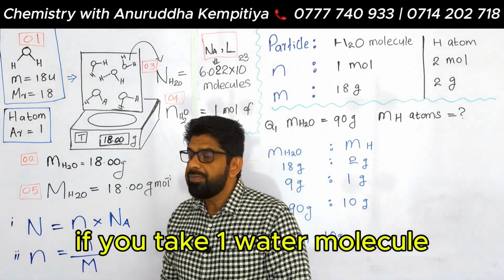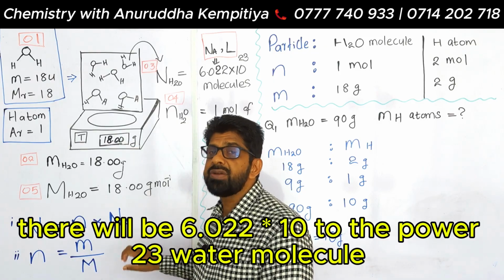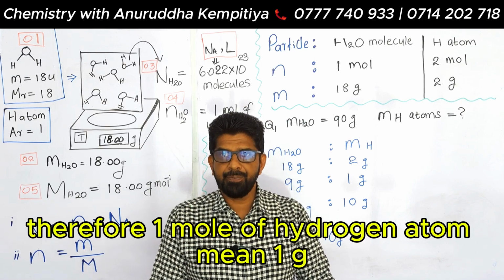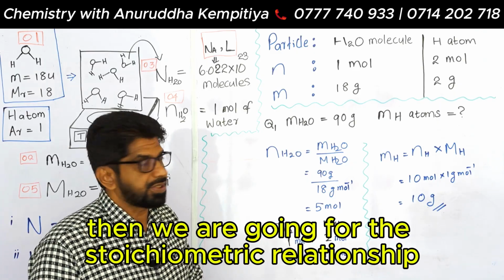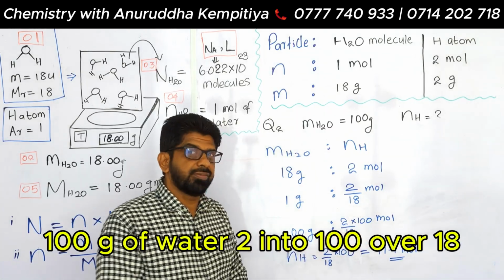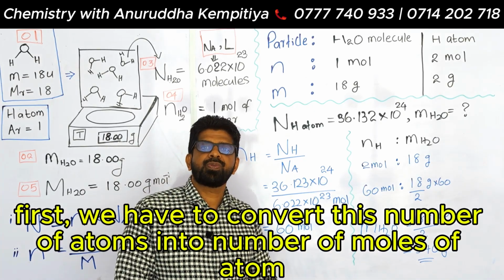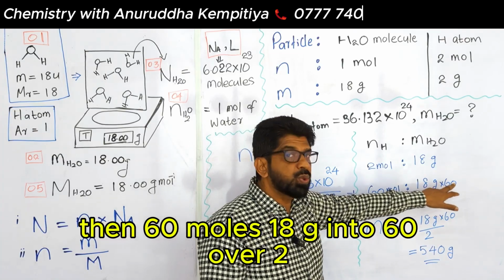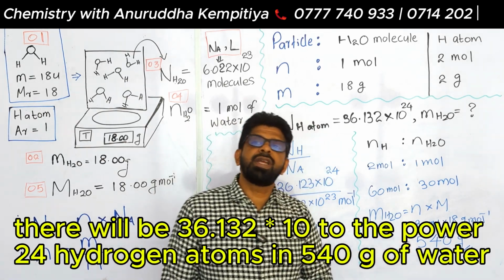Chemical Calculations | Episode 05 | Advanced Level Chemistry | English Medium | Anuruddha Kempitiya